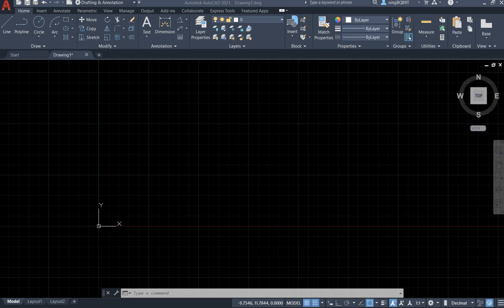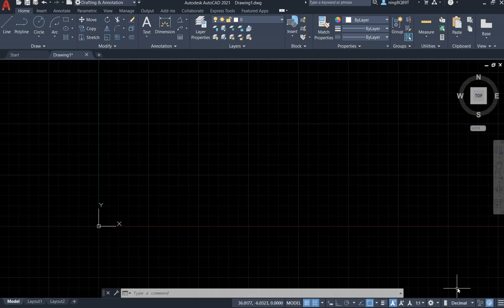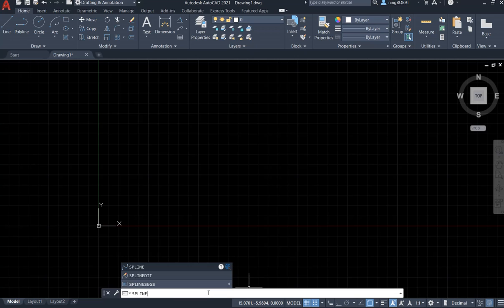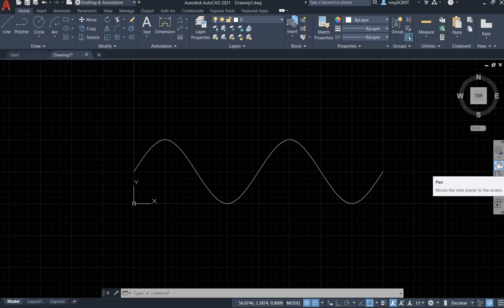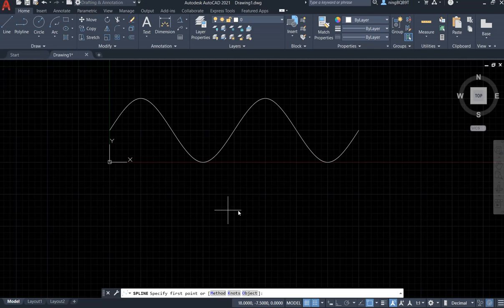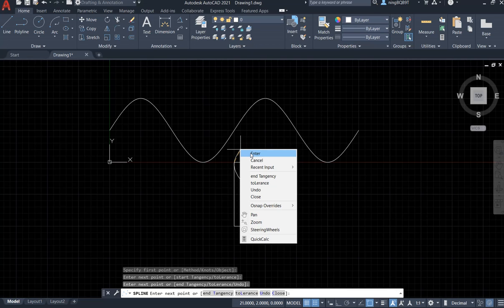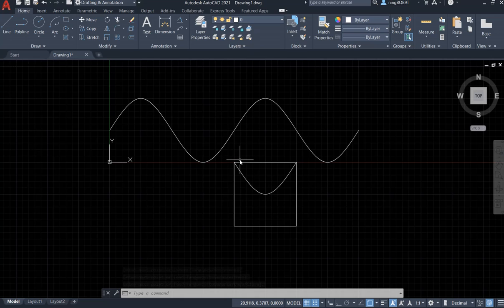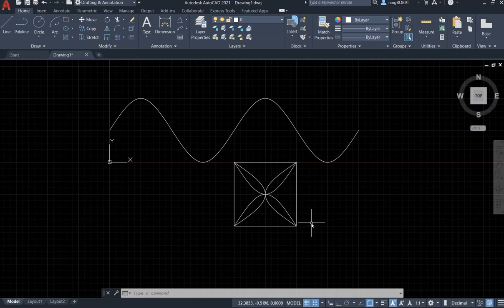AutoCAD 2021 Tutorial: How to use [Spline] command?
Go the [Draw tab] in [Home panel] to find the [Spline] command
Or
Enter [Spline] in the command window